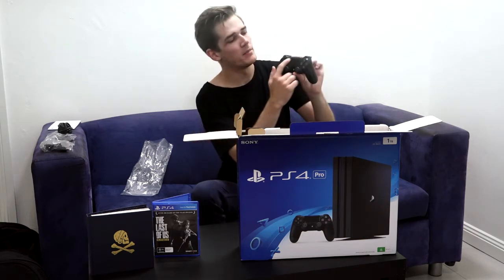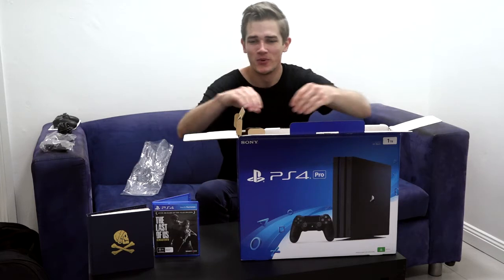PS4 Pro Unboxing!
Become one of the Holmies!